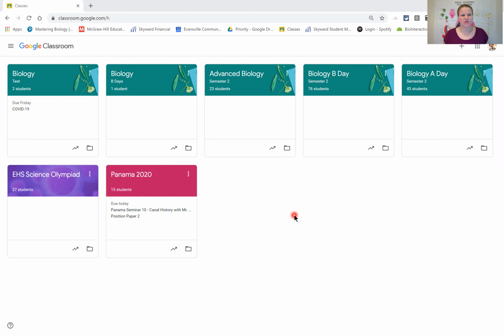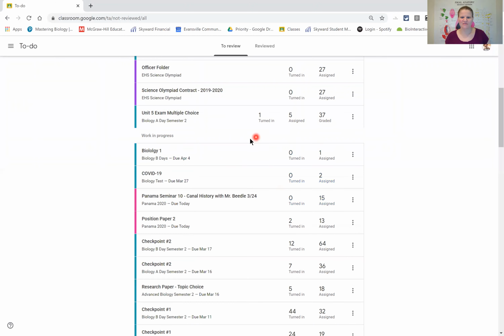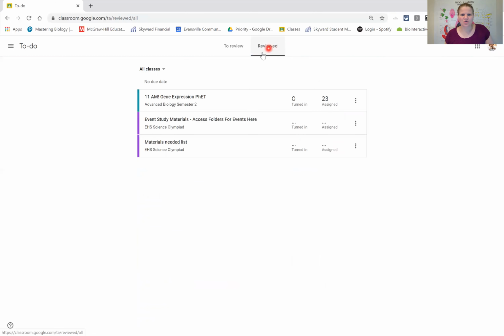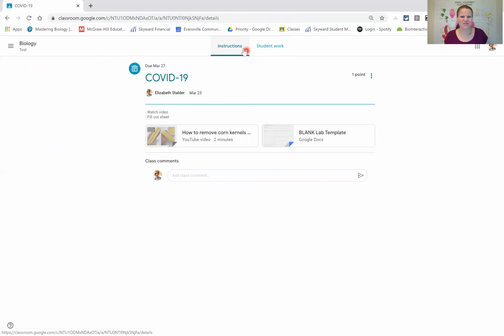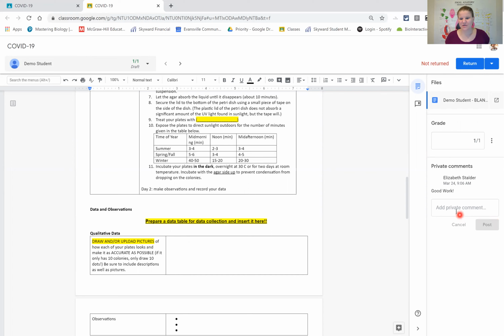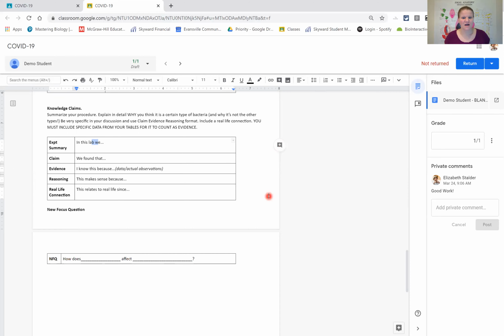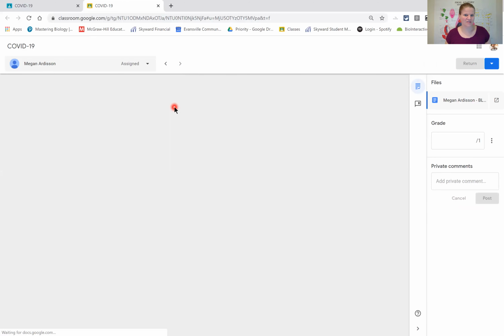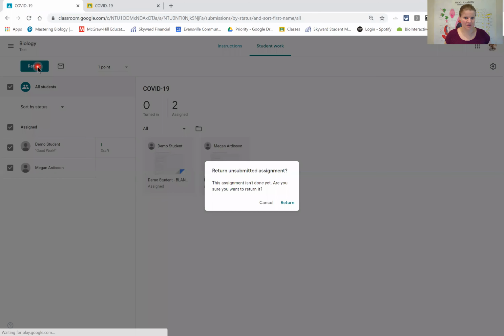Google Classroom: Grading (BASIC)